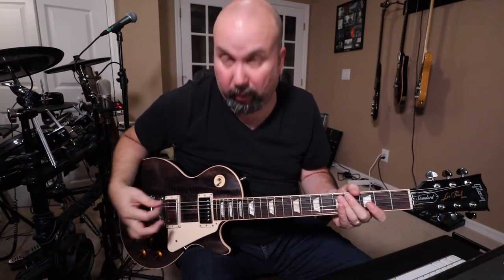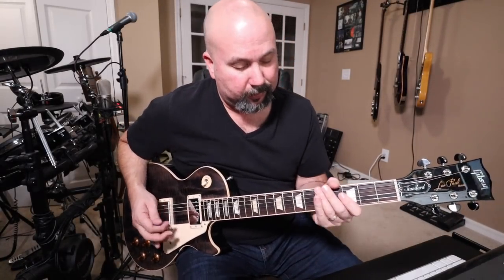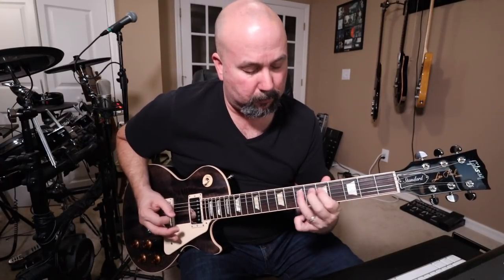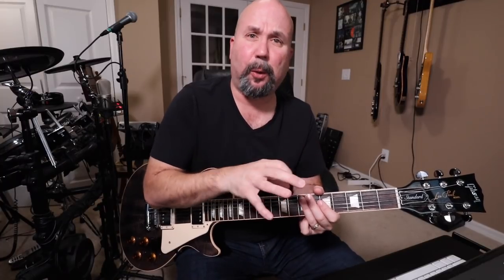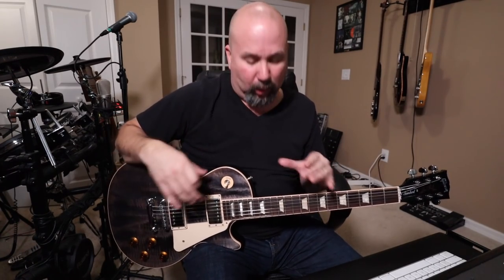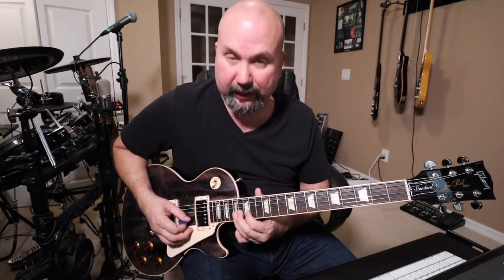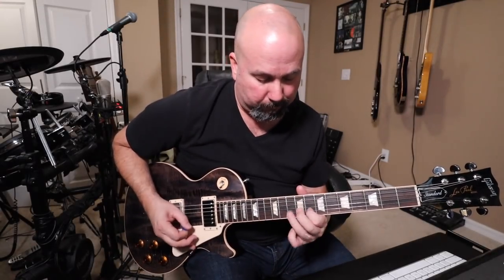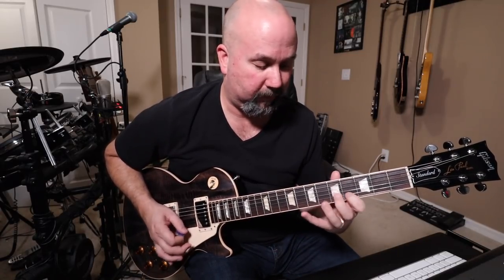Peacemaker Die Solo Tutorial - Nuno Bettencourt Percussive Technique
This video breaks down the solo section in the extreme song, Peacemaker Die. One of my favorite examples of Nuno Bettencourt's percussive technique.